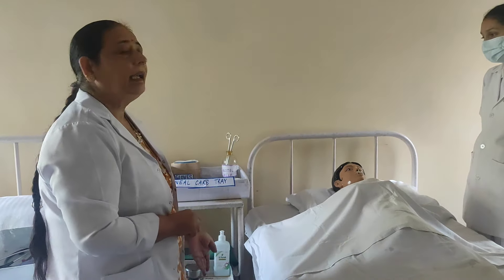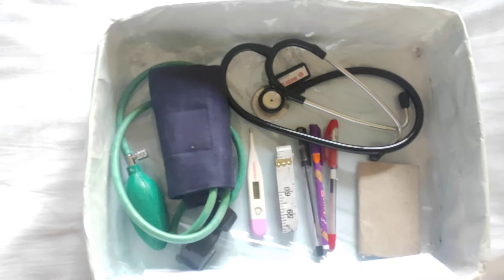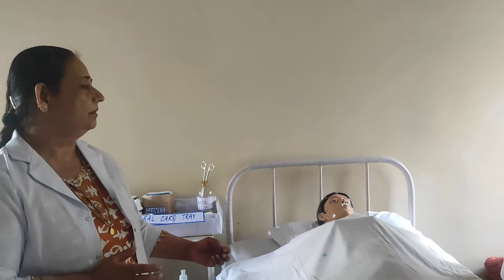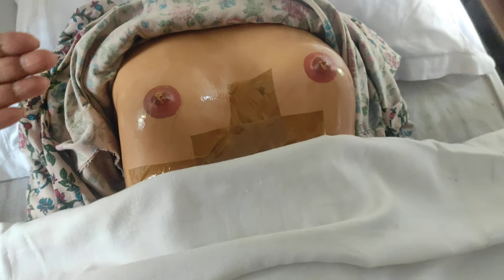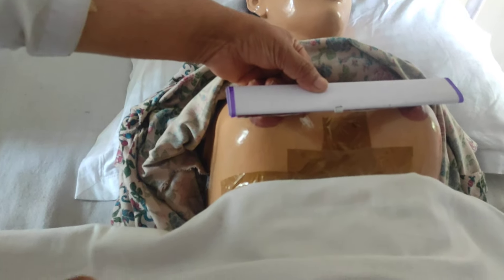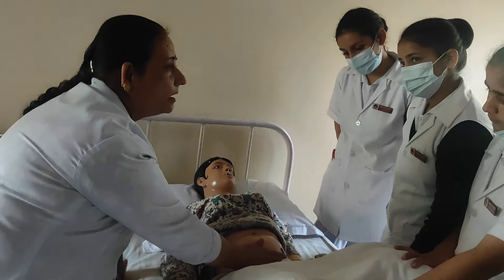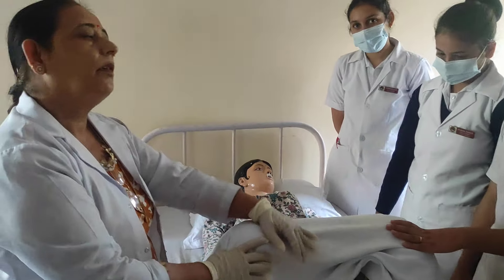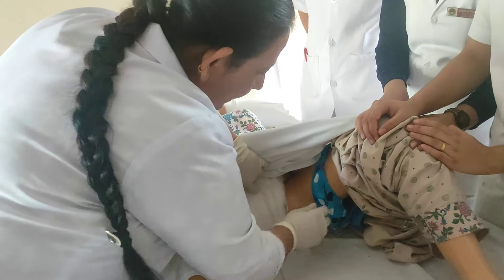postnatal assessment. purpose, Aims. steps of postnatal examination. BUBBLE HE